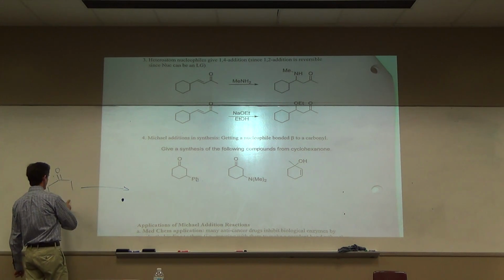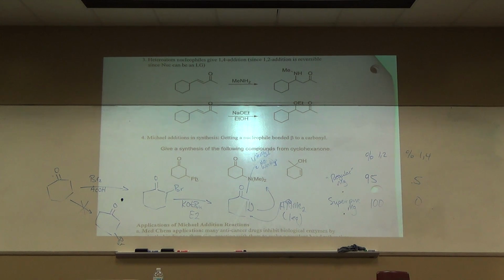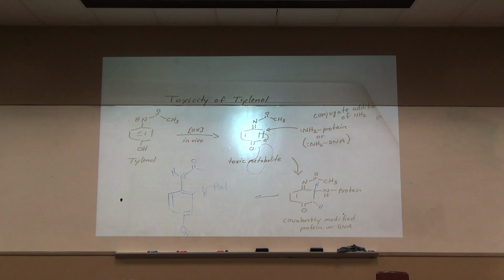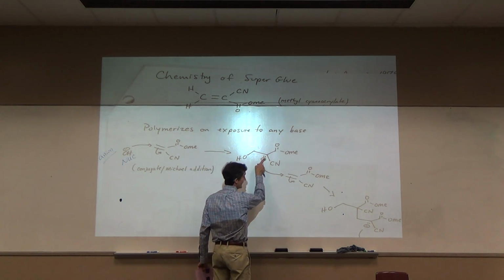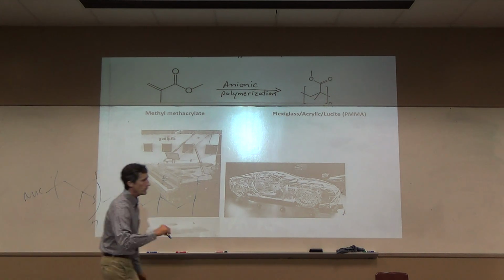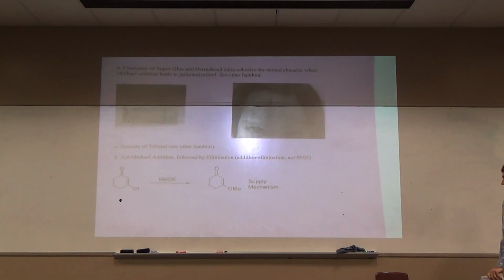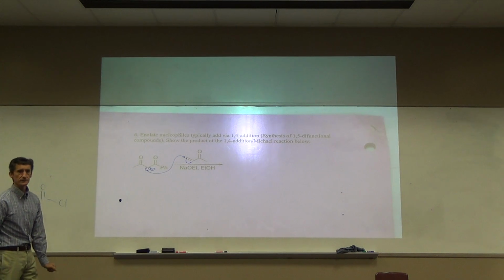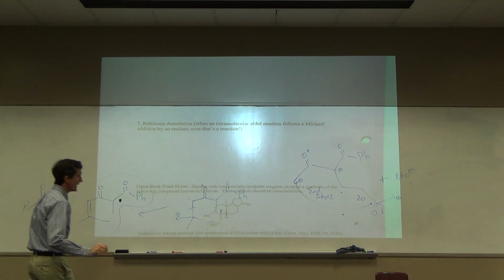Organic II_April26_Finish Test 4 Material